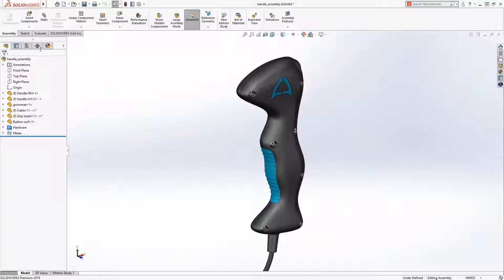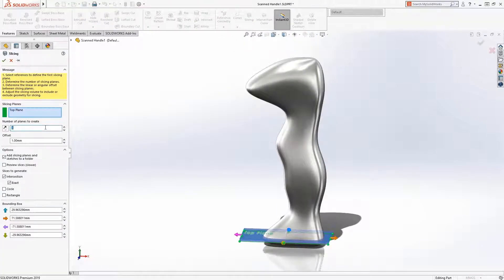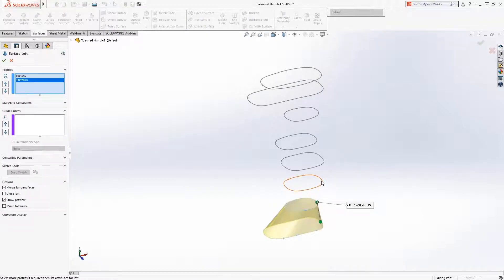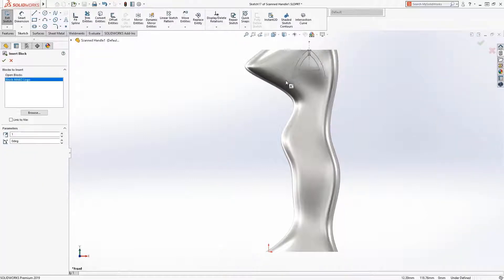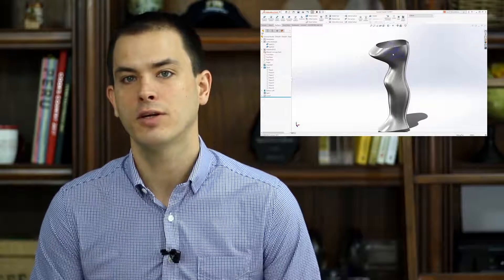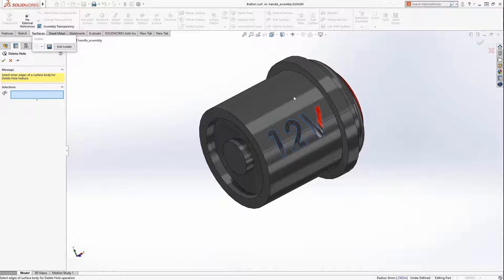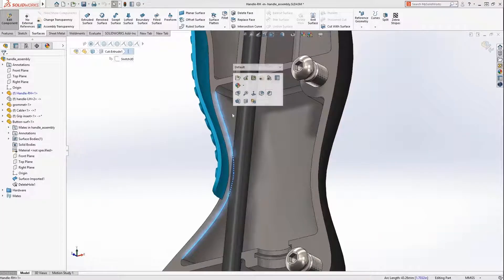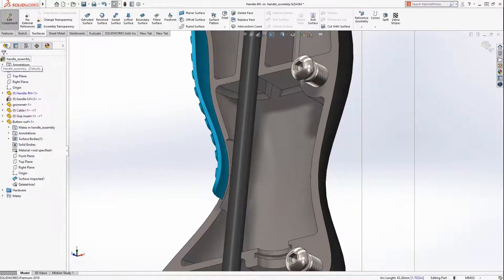Video Tech Tip: Enhancements Made To Part Modeling In SOLIDWORKS 2019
When it comes to Part Modeling in SOLIDWORKS, you'll see new improvements to the Slice Command and the Projected Curve in now more capable than ever.  Join us as Application Engineer, Stephen Petrock, demonstrates these cool new enhancements.

To find out more about TriMech, your go-to engineering resource, today!